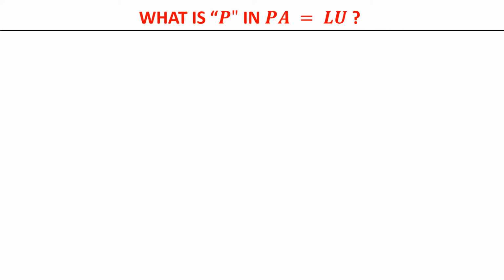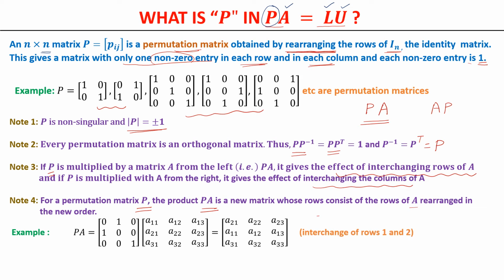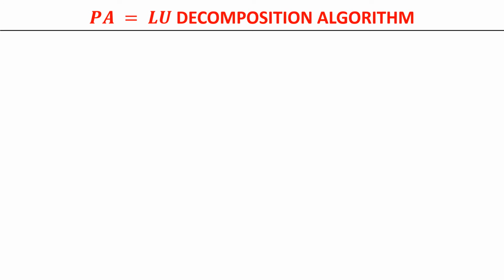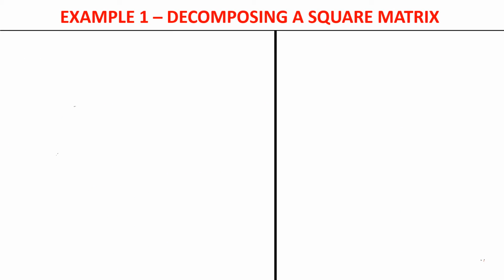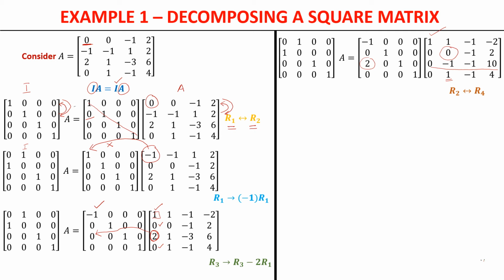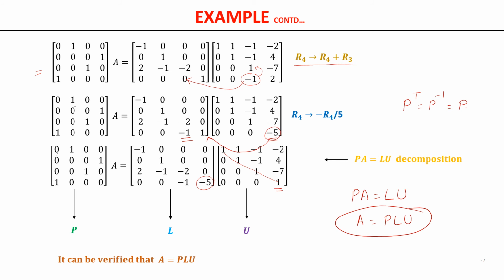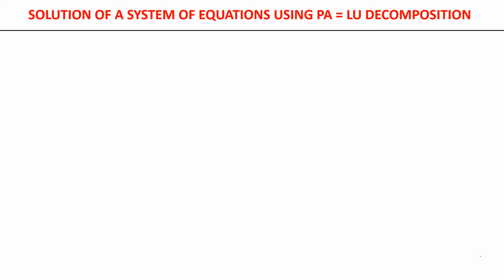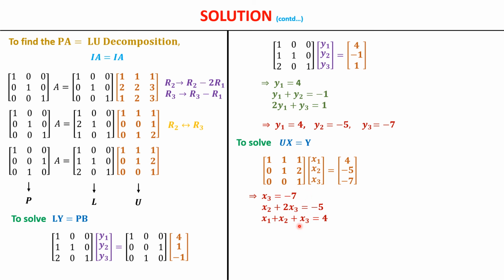PA = LU decomposition with row interchange - Problems and Applications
The application of Permutation Matrix in PA = LU decomposition is explained in detail. Problems are solved to decompose both square and rectangular matrices. Applications to solving a system of equations is shown through examples.